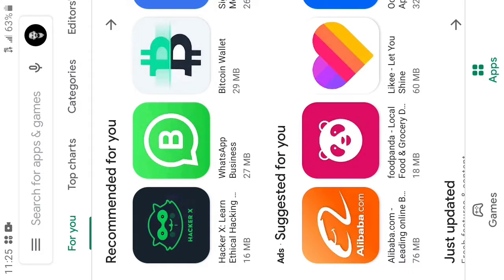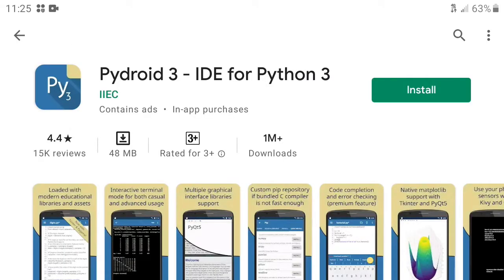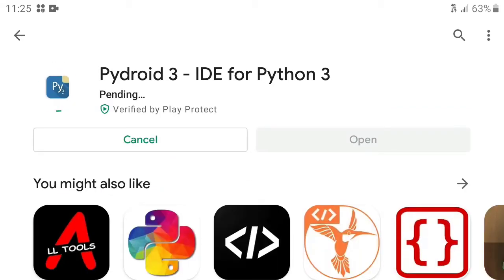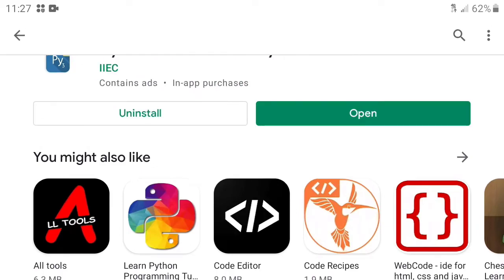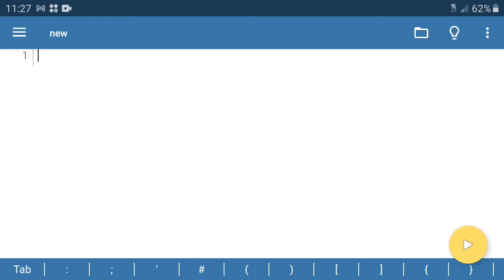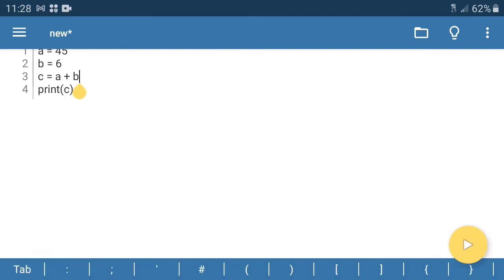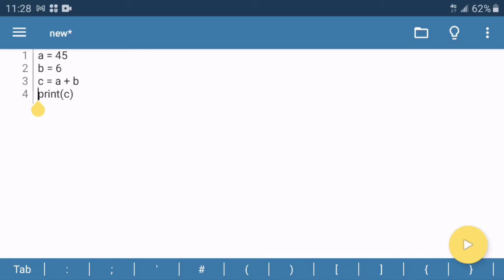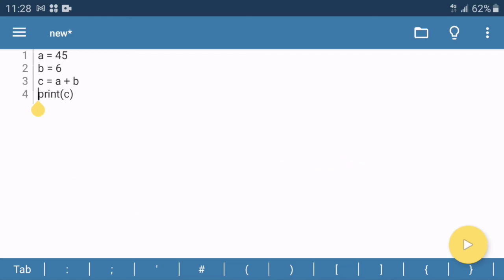How to Setup Python3 on Android Devices | Python Tutorials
In this video, I am going to show you guys how we can install and run python3 on our android devices (Mobile, Tablets etc).
We can run python programs for development, data science, Django, Machine Learning, Computer Vision-related projects using this method.

In the coming videos, I will explain how we can install more complex packages or libraries for python on Android devices.

I have designed a complete Python Course for Absolute Beginners on Udemy and you can get that course for just $9.99 using this coupon link: